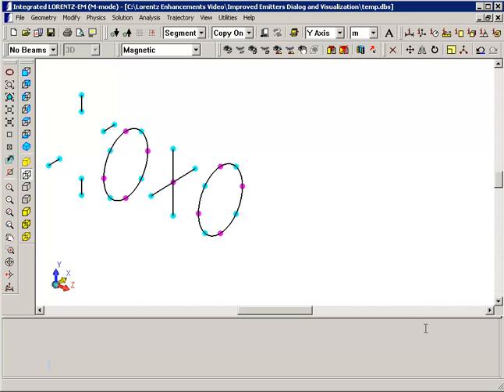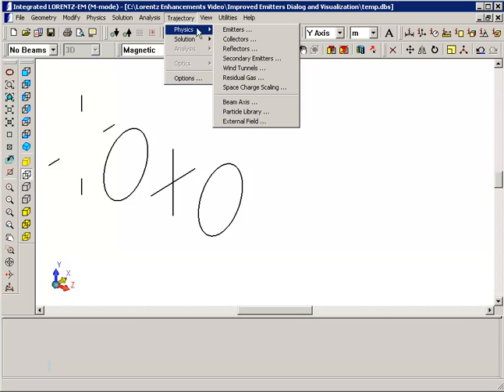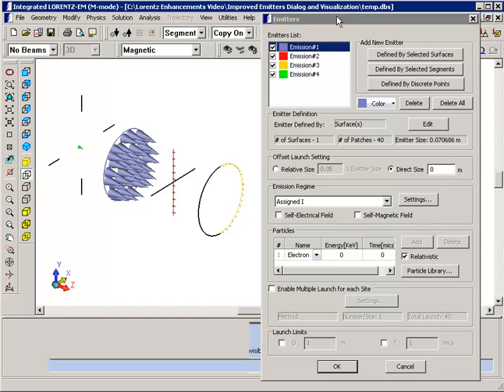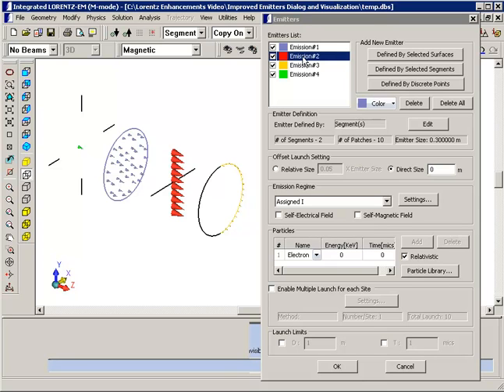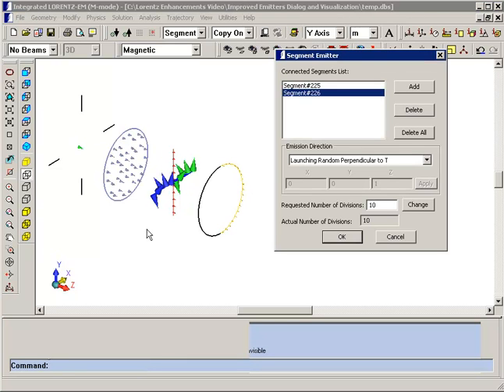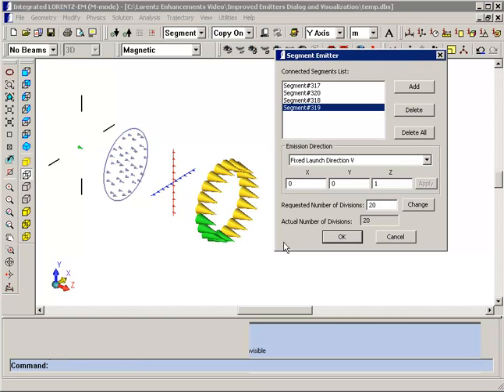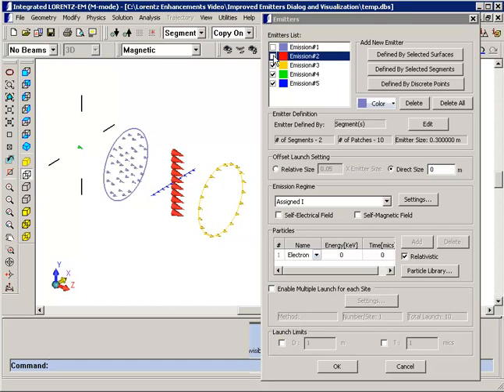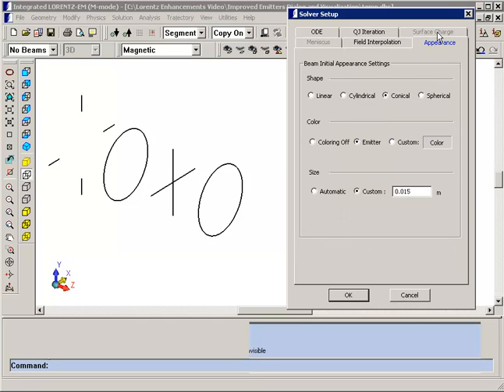LORENTZ v9.1 - Enhanced Emitter Options